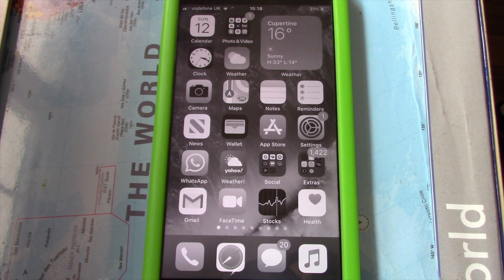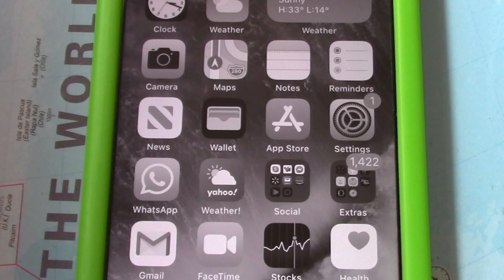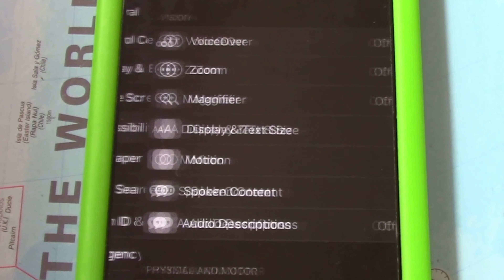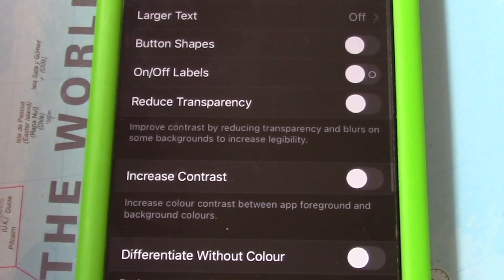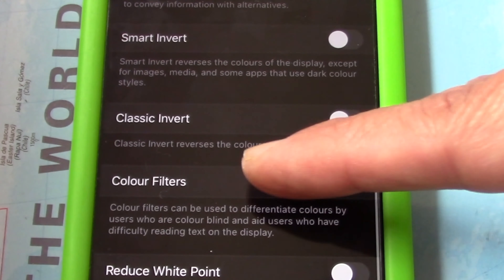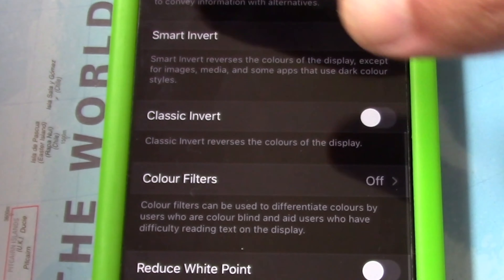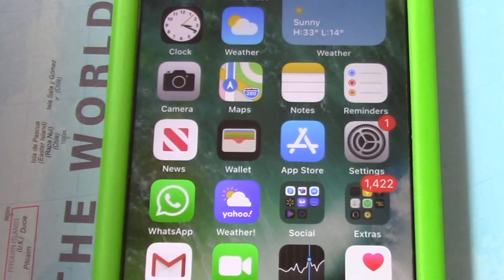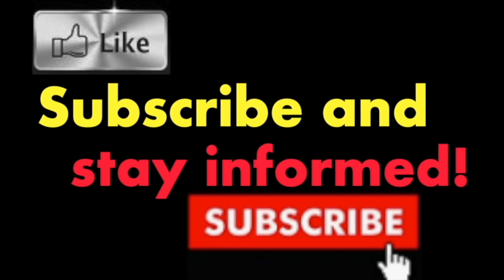How to Turn iPhone Screen from Black and White to Color on iOS 14